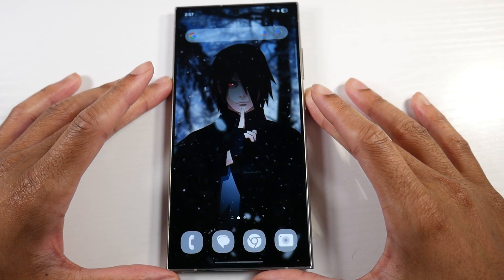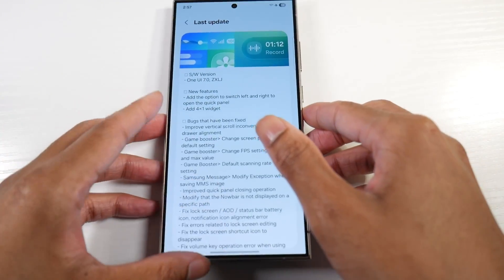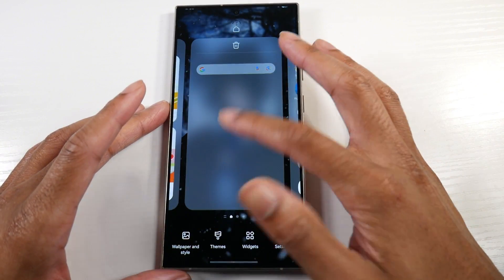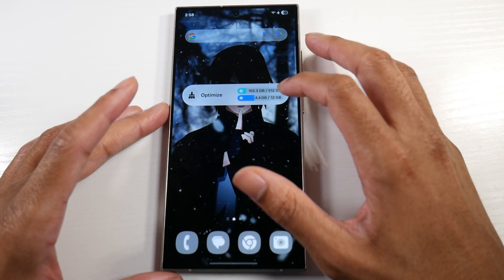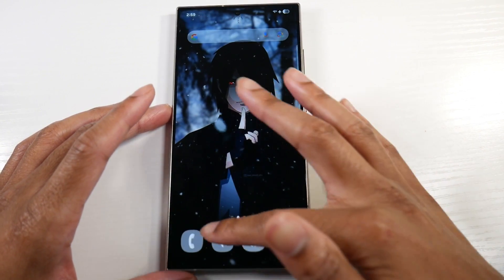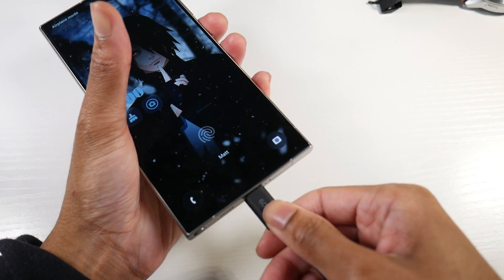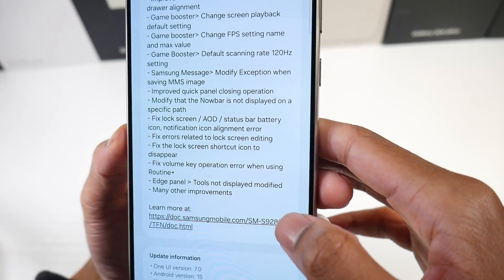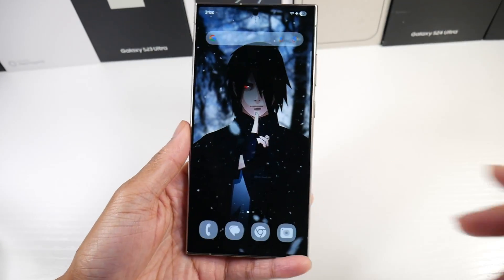One UI Beta 3 Released (S24 Ultra) Animations, New Widget Size & New Control Center Option!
s24 ultra
One UI Beta 3 (S24 Ultra) Animations, New Widget Size & New Control Center Option!